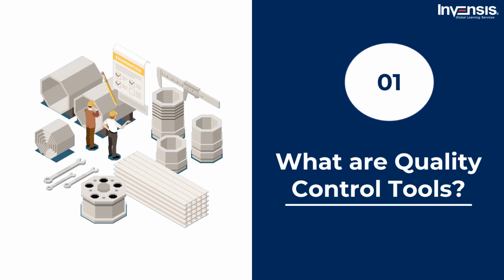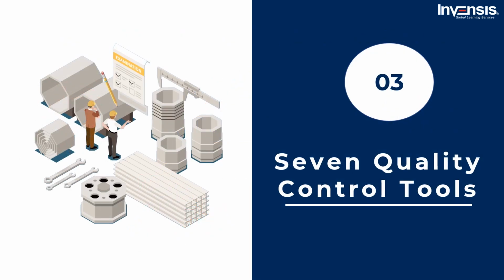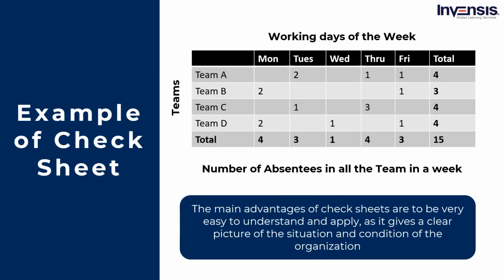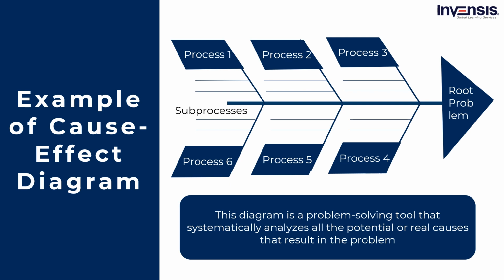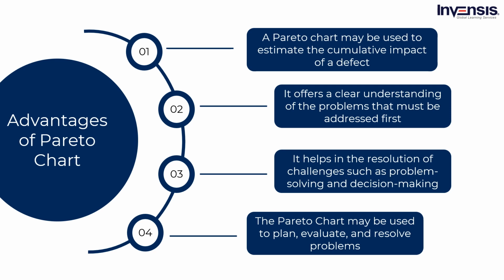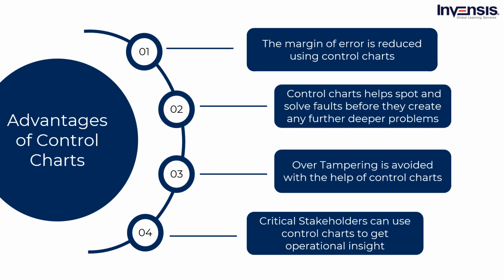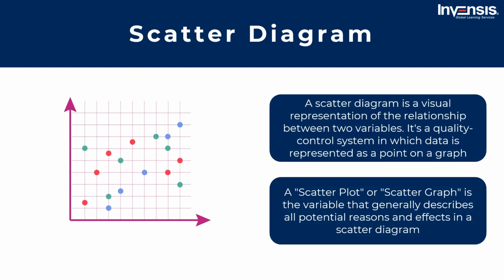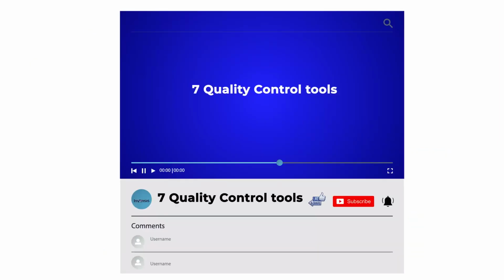Seven Quality Control Tools Explained with Example | Invensis Learning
This Invensis video on " Seven Quality Control Tools " will explain what quality control tools are and why quality control tools are used. Then, it will explain about the seven quality control tools in detail.

Following are the outline of the video:
00:00:00 - Introduction
00:01:14 - What are Quality Control Tools?
00:01:52 - Why are Quality Control Tools Used?
00:03:59 - Seven Quality Control Tools
00:04:05 - Flowchart
00:06:06 - Check Sheet
00:07:49 - Cause - Effect or Fishbone Diagram
00:10:08 - Pareto Chart
00:12:38 - Control Charts
00:14:56 - Histogram
00:17:10 - Scatter Diagram

Enroll for this popular 7 QC Tools Training course from Invensis Learning. This 7 QC Tools course is ideal for professionals who want to gain a proper understanding of continuous improvement, quality control, 7 quality control tools, using these 7 QC tools to improve existing processes, reduce variations, improve productivity.